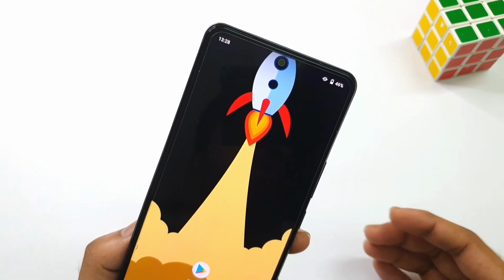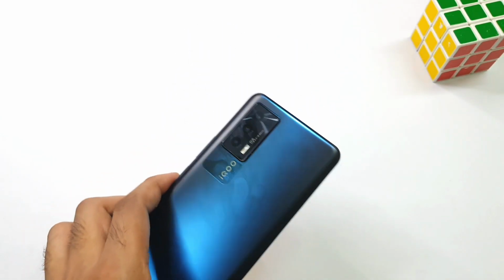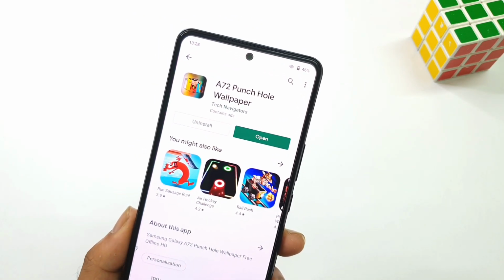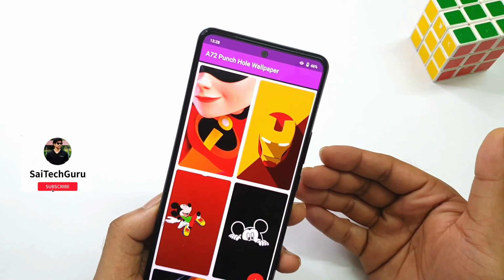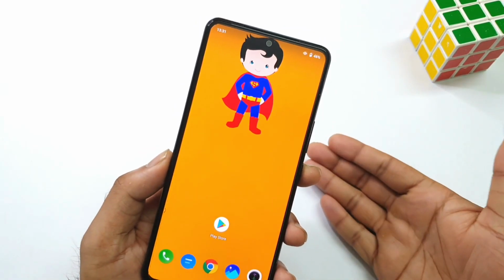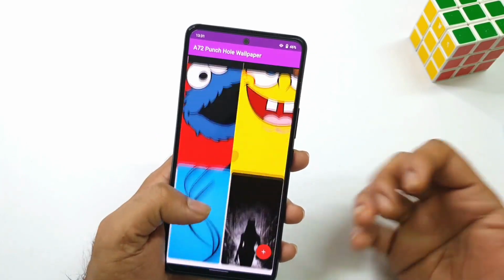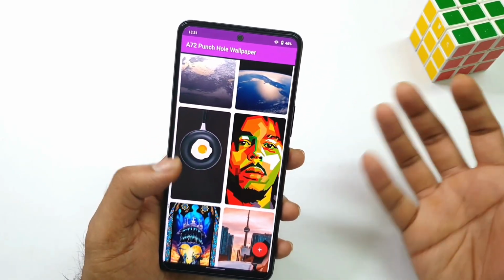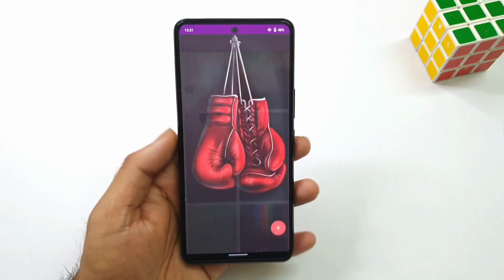iQOO 7 wallpaper Every user must try 🔥🔥🔥